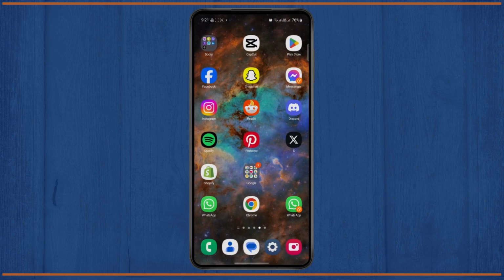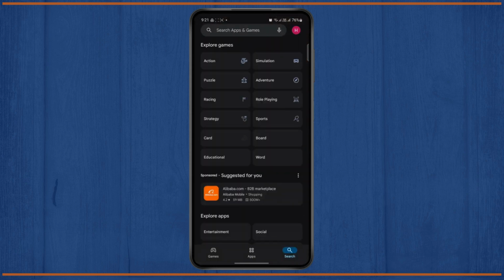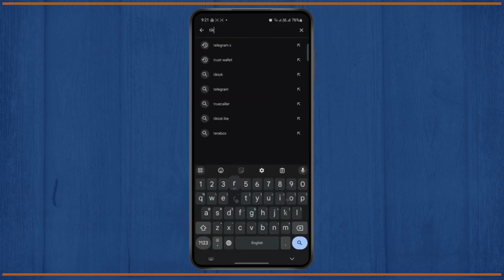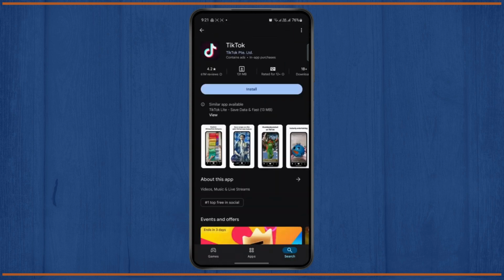How to Download and Install TikTok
Learn how to download and install TikTok on your device quickly and easily with this step-by-step guide. Whether you're looking to get TikTok on your PC, laptop, or other devices, this tutorial has you covered!

In this video, you'll discover how to download TikTok on your PC and how to install TikTok on a laptop. You'll also learn the simple process to get the TikTok app and start enjoying your favorite videos.

Timestamps:
0:00 Introduction
0:25 How to Download TikTok
1:00 How to Install TikTok on PC
1:30 Getting Started with TikTok